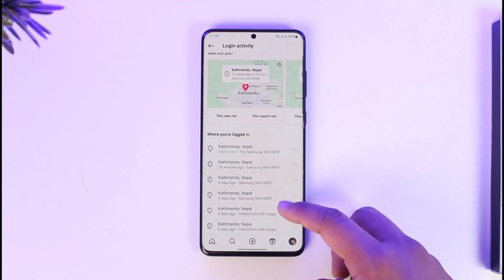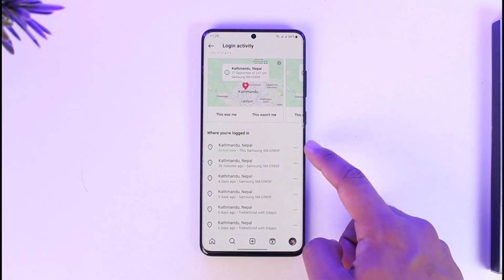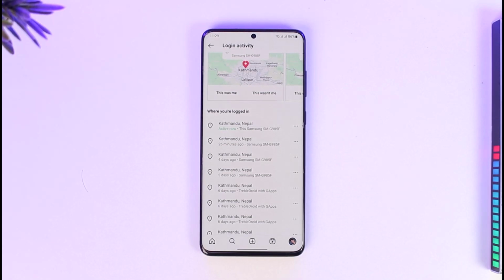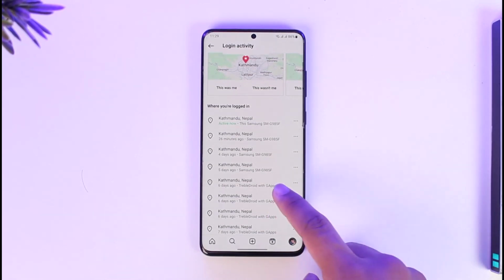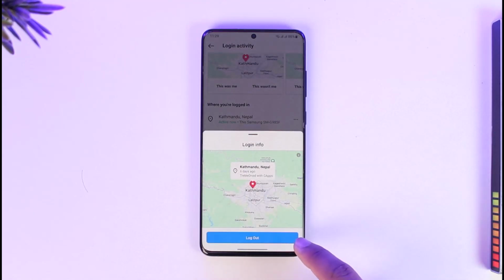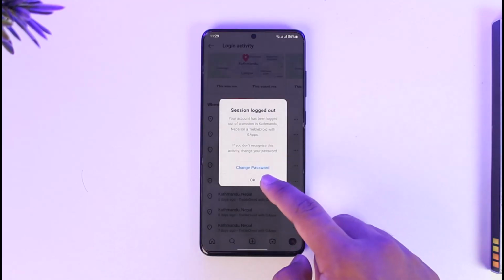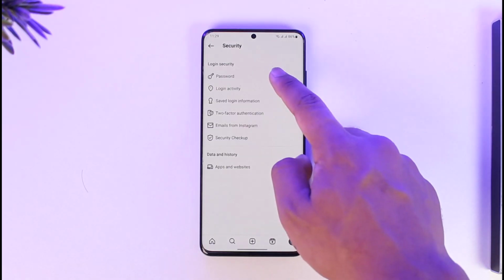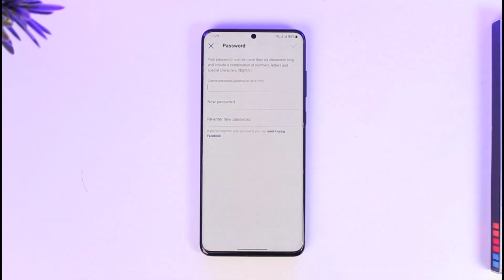How To Know If Instagram Account Is Open On Another Device !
In this tutorial video, I am simply going to show you how you can know if your Instagram account is open on another device.

~Chapters:
0:00 Introduction
0:13 Know If Account is Logged In
1:08 Conclusion